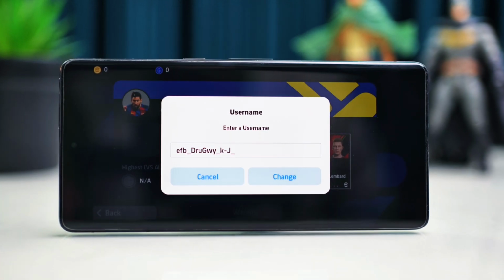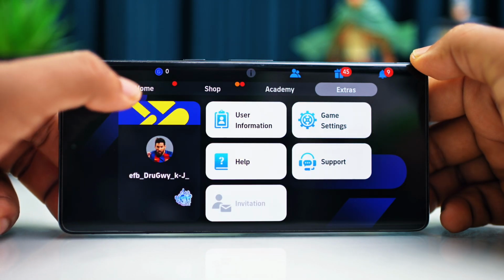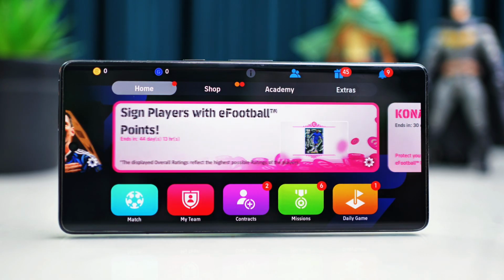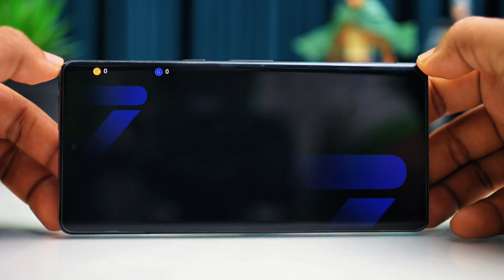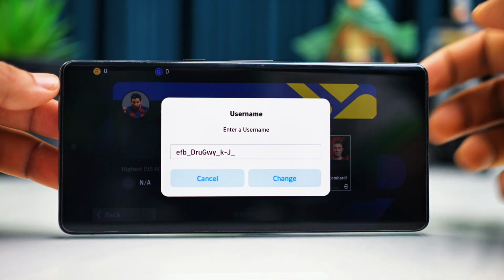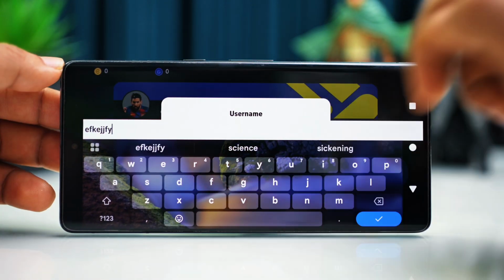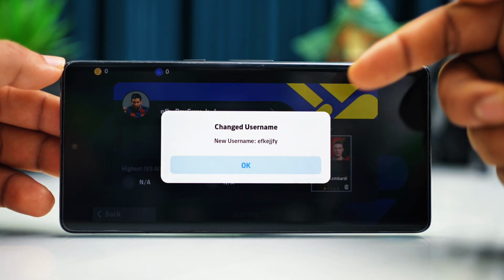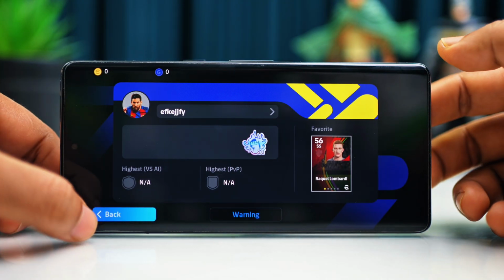How to Change Your Username in eFootball on Android (2026 Guide)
Want to change your username in eFootball on Android but don't know where to start? In this quick step-by-step tutorial, you'll learn exactly how to change your username in eFootball Mobile using the latest version of the game. Whether you're using eFootball 2026 or a newer update, this guide walks you through every step without any confusion.

Open your profile settings, find the username option, and update your in-game name in just a few taps. You'll also learn important username rules, common restrictions, what to do if your preferred name is unavailable, and simple tips to avoid errors while changing your profile.

This tutorial is perfect for beginners and experienced players who want a fresh identity, a unique gaming profile, or a better name for online matches and friend battles. Follow along carefully to complete the process successfully on Android.

If this video helps you, don't forget to Like, Share, and Subscribe for more eFootball Android tutorials, gameplay tips, settings guides, and the latest Konami updates that help you improve your overall gaming experience.